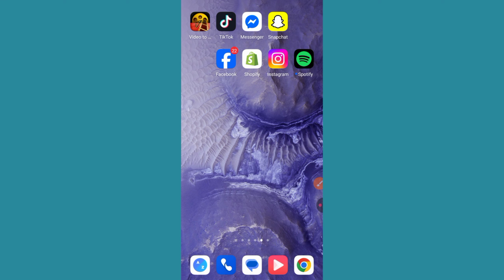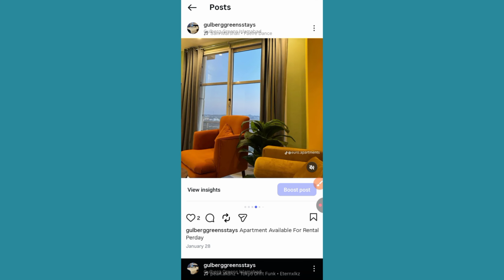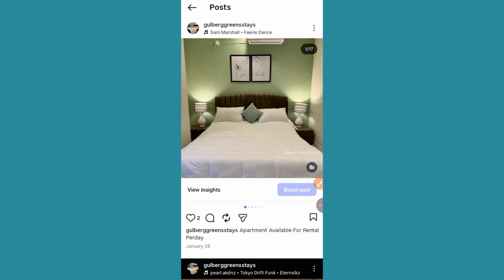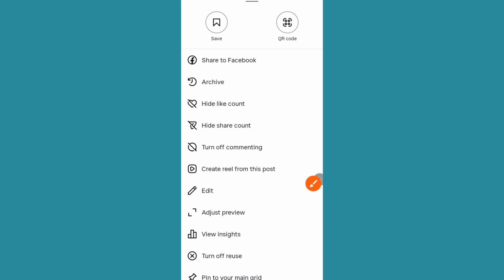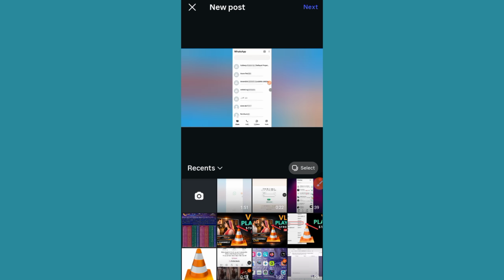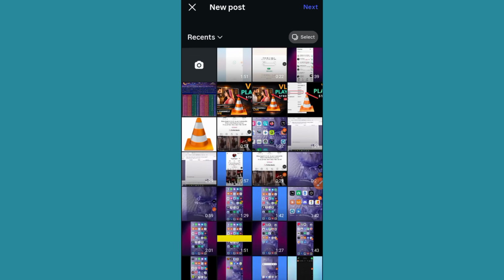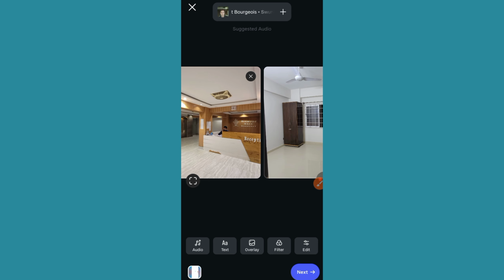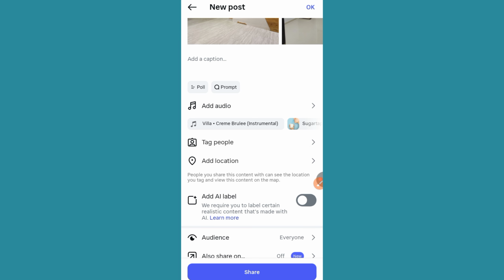How to add Picture After Posting On Instagram